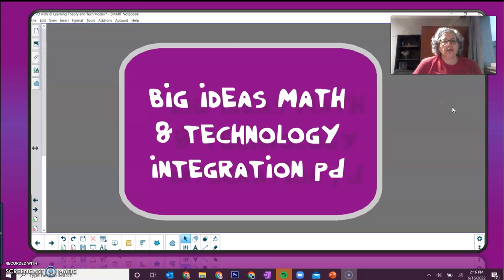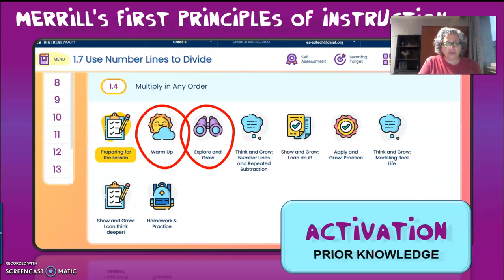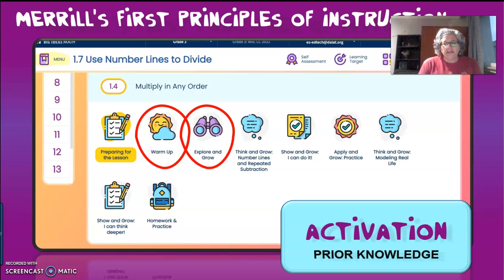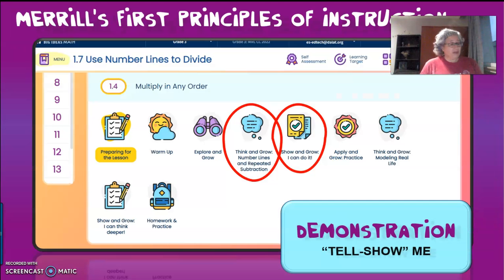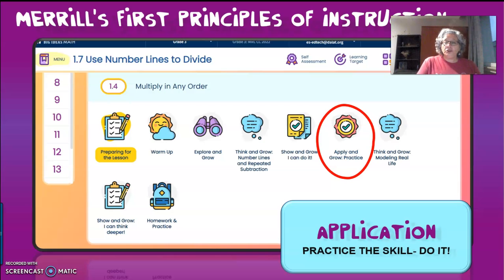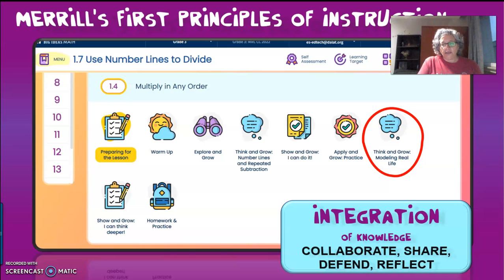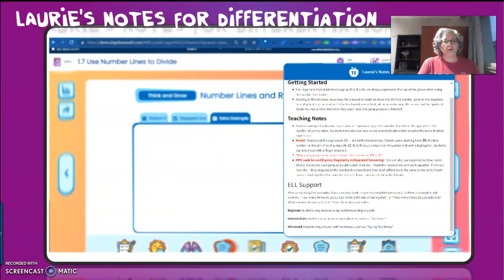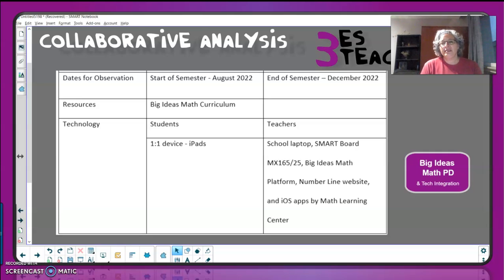PD BIG IDEAS MATH AND TECH INTEGRATION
Instructional Design with Merrill's First Principles of Instruction with Big Ideas Math and Technology